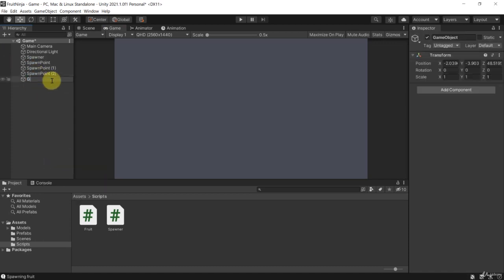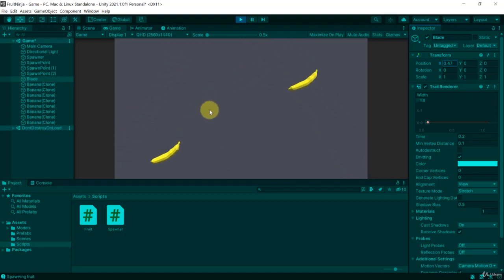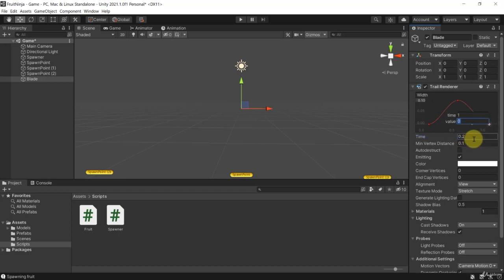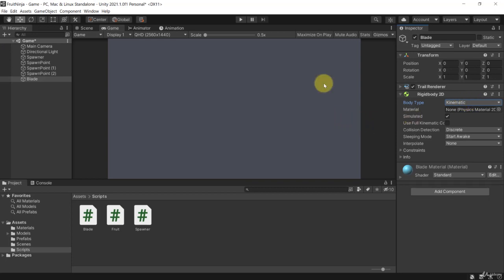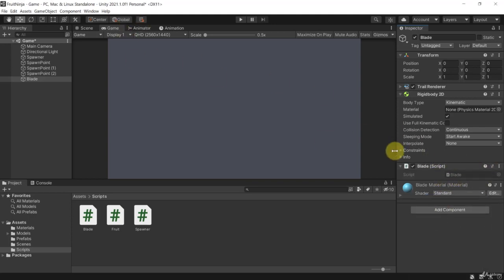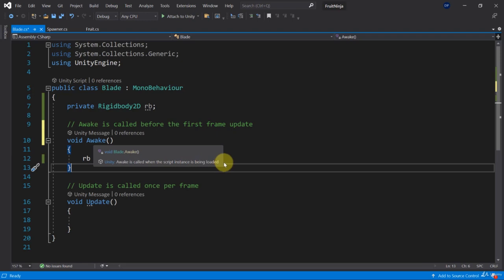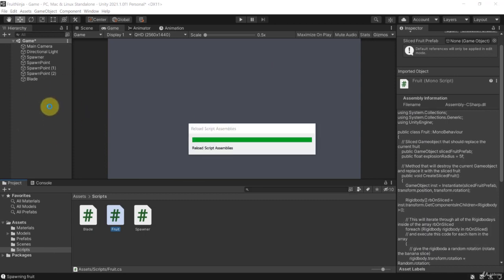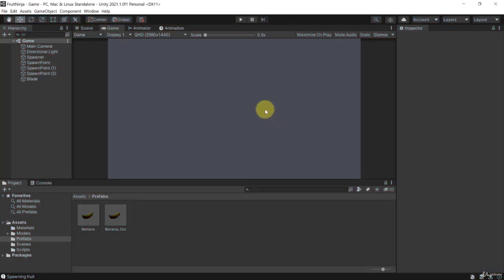008 Creating the Blade and cutting fruits